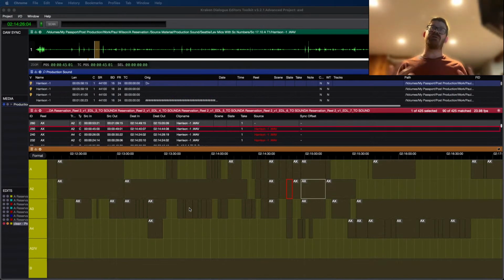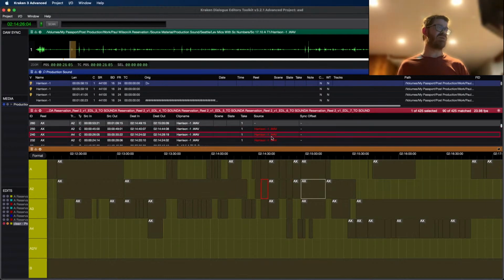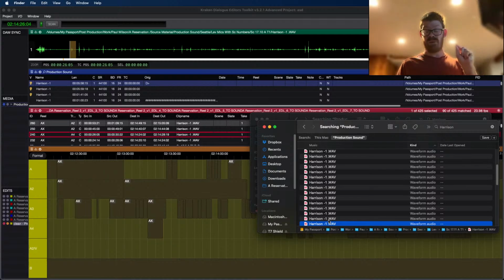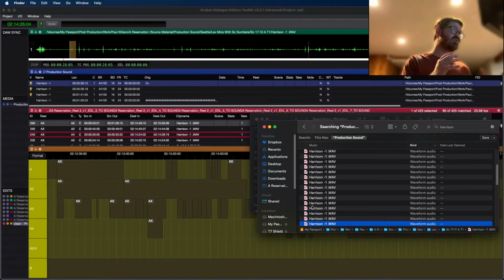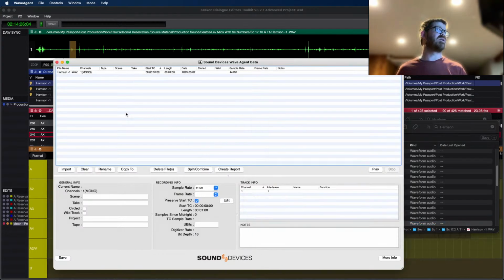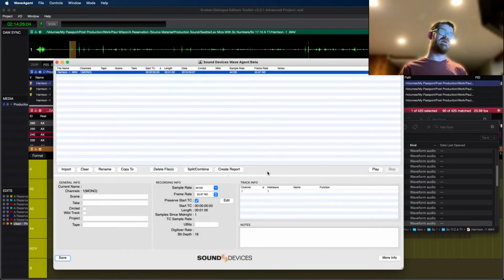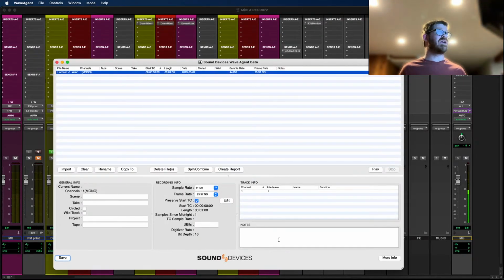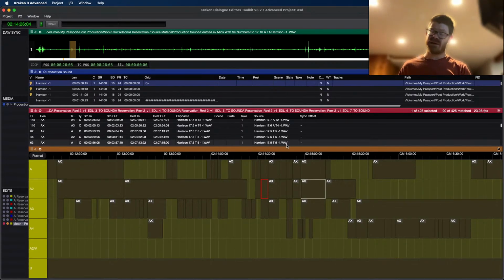Fixing Frame Rate Issues in Audio Post